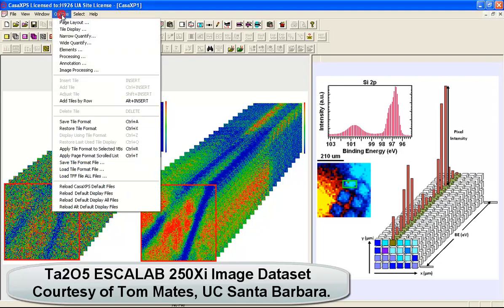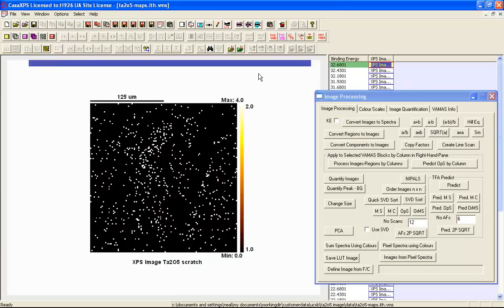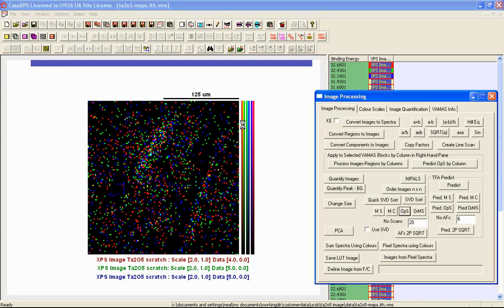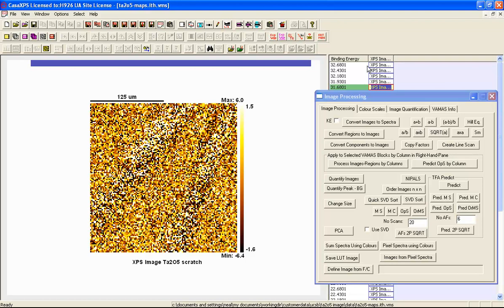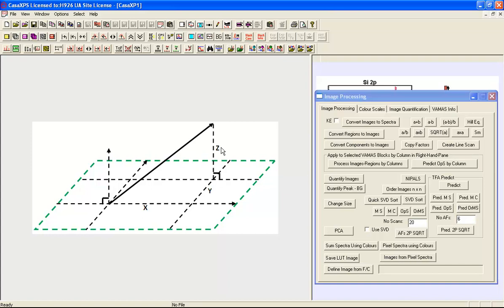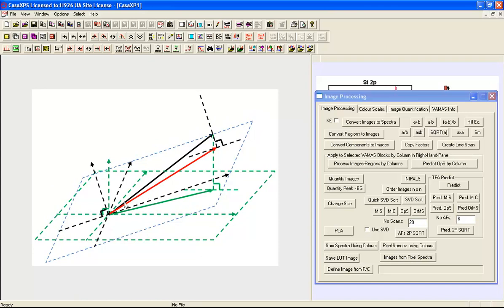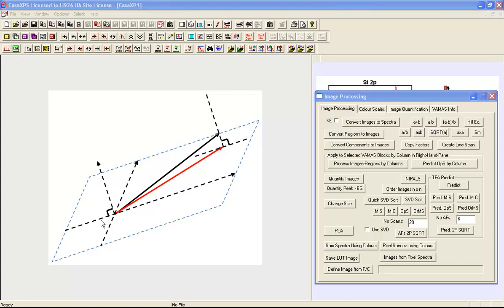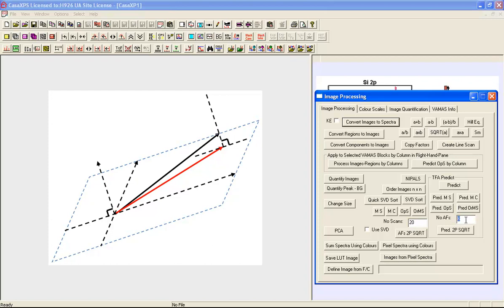Noise reduction by PCA Explained in CasaXPS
The steps required to perform a PCA based noise-reduction for imaging data sets is explained and demonstrated for Ta 4f data. PCA parameters used to compute images with reduced noise contents are discussed.